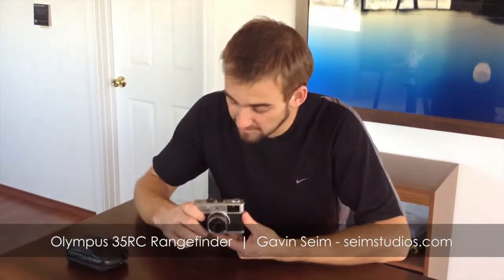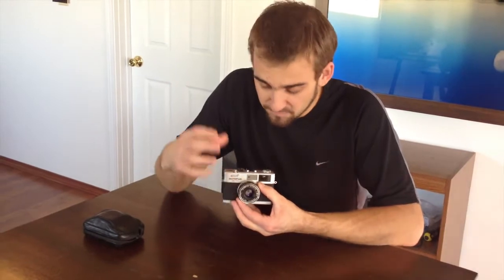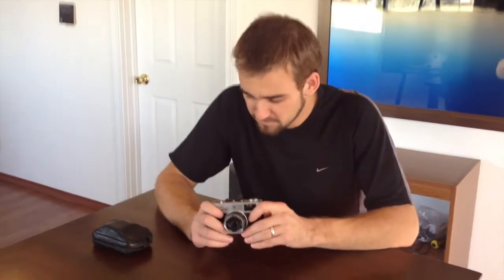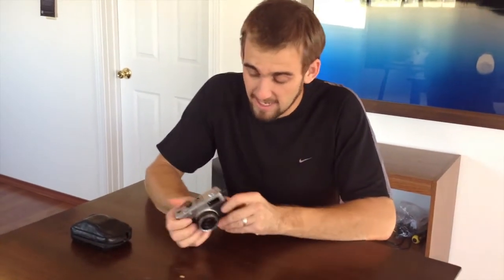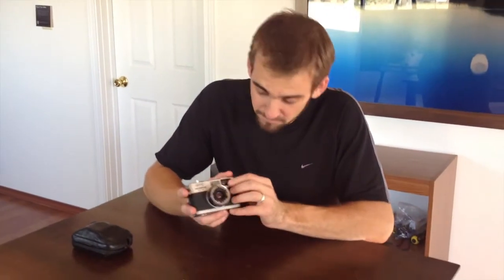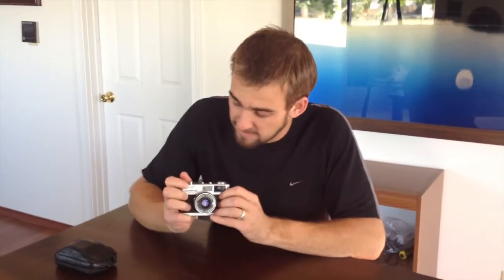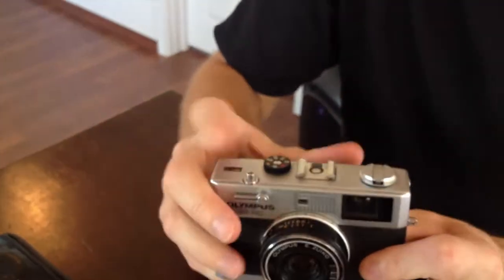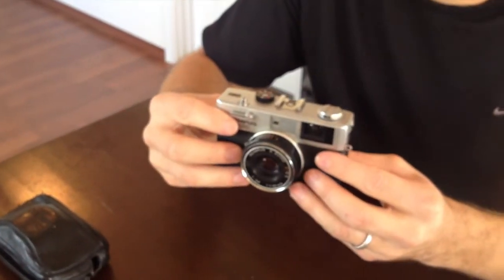Photo Couch | Throwback. Olympus 35RC Rangefiner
Gavin Seim takes a peek at the legendary Olympus 35RC. An amazing compact rangefinder that comes at a great price tag.